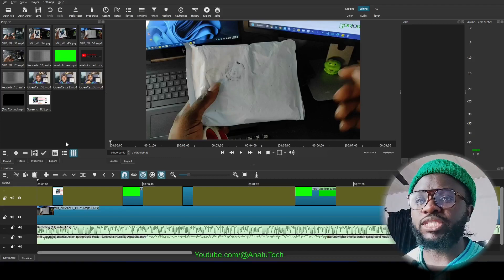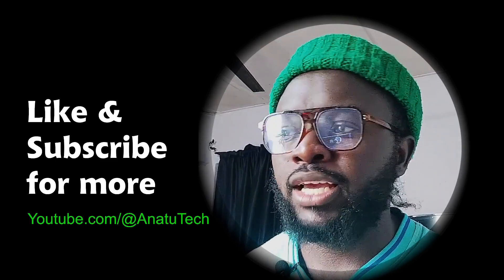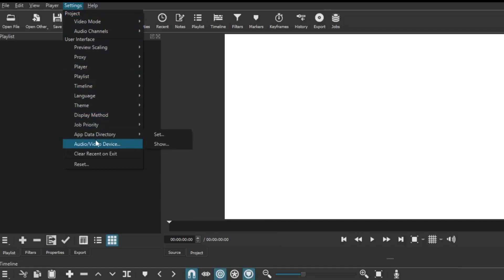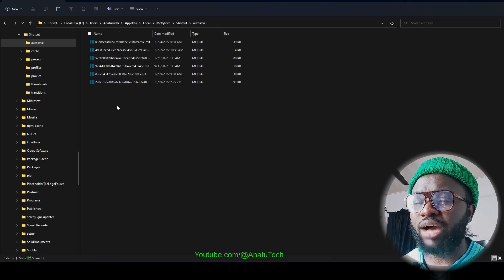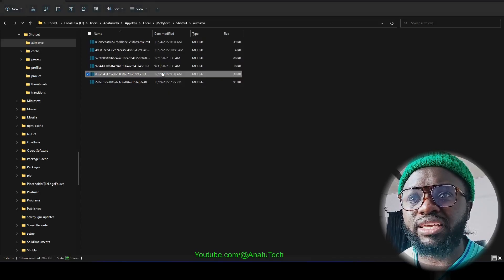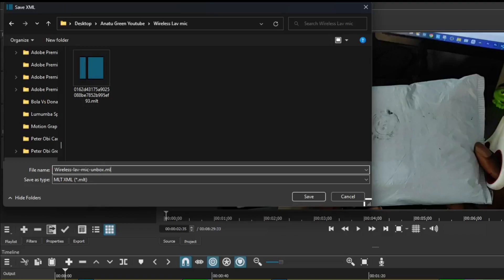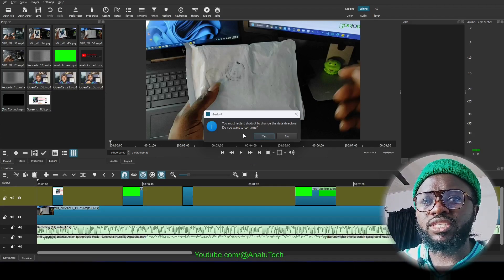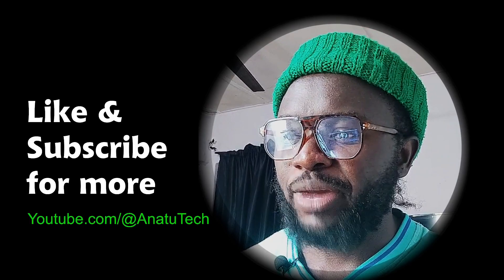Restore Crashed ShotCut Video Editor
How To Restore your video project when Shotcut video editor crashes. Also how to set the autosave folder in Shotcut video editor.